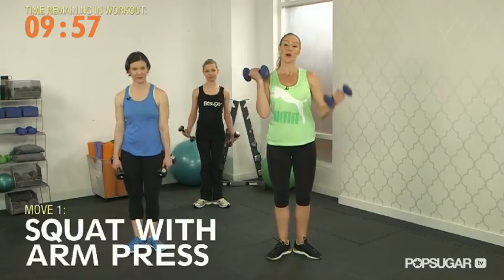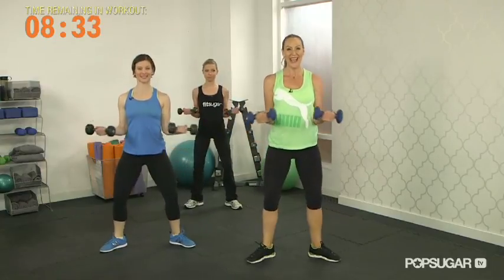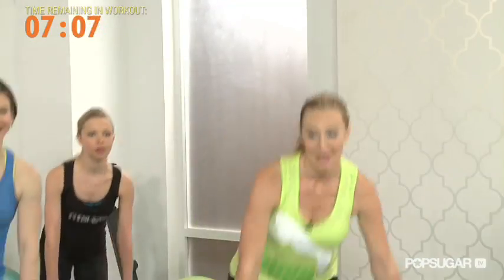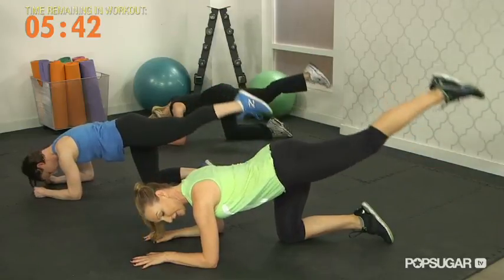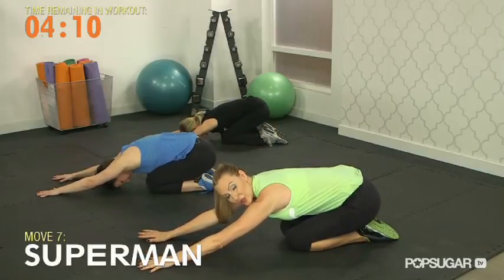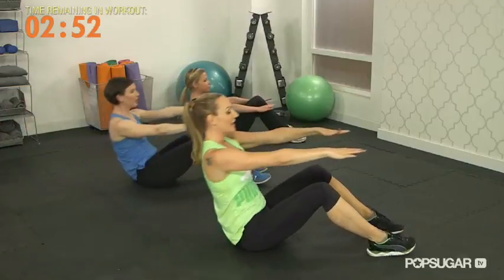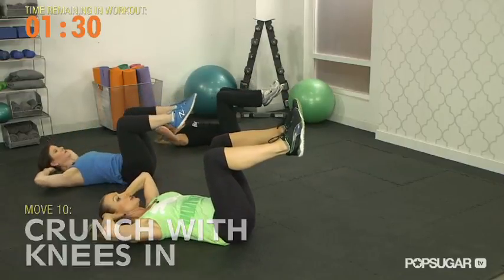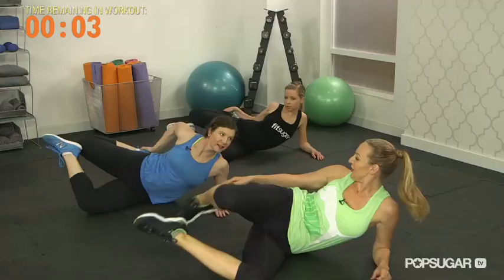Heidi Klum Workout, Bridal Body, Class FitSugar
Trainer Andrea Orbeck helps keep Heidi Klum and many other Victoria's Secret models in runway shape, and now she can help you get ready to walk the aisle. Andrea created this 10-minute workout to target all the areas a bride-to-be wants to tone. Even if you're not prepping for your wedding, our latest Class FitSugar will work your arms, legs, and abs. Grab a set of dumbbells and get ready to sweat.